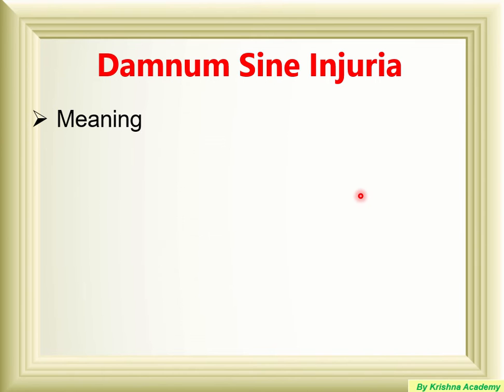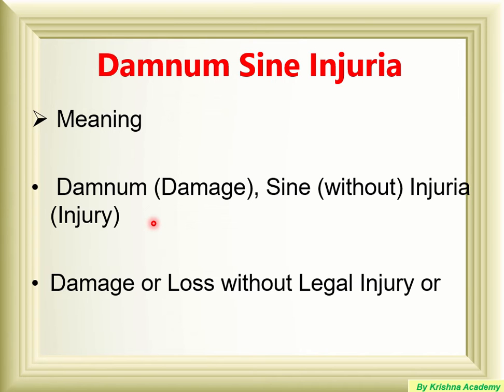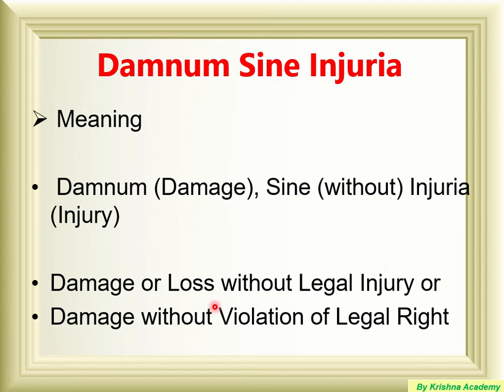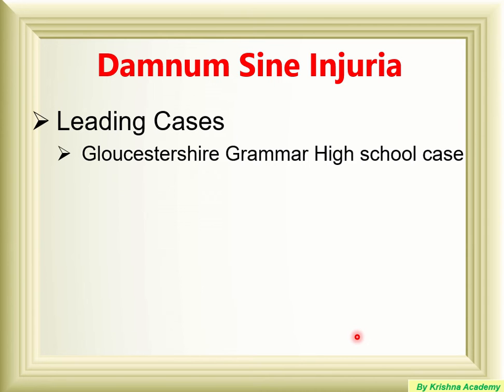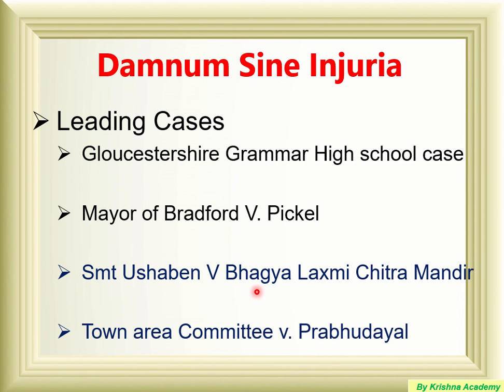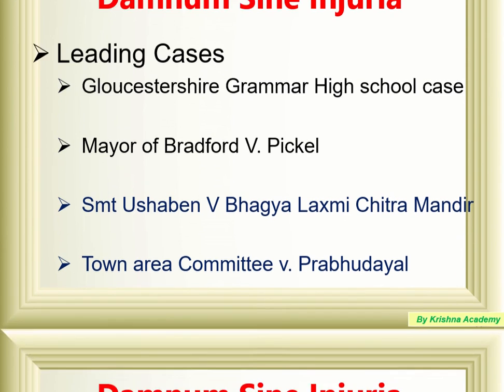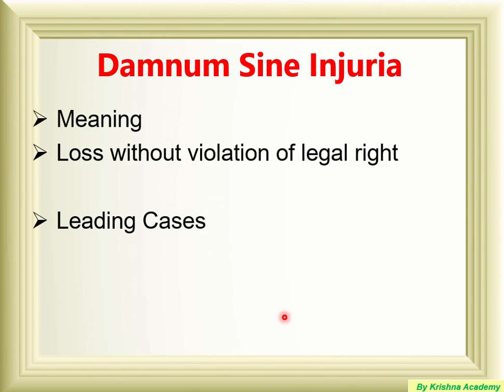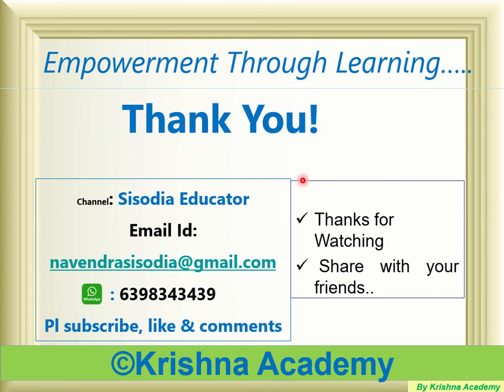Damnum Sine Injuria: Law of Tort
This vided explained the Legal Latin Doctrine 'Damnum Sine Injuria' in very simple way and with all leading Cases.
 Leading cases covered under Video-
1)Gloucestershire Grammar High school case
2)Mayor of Bradford V. Pickel
3)Smt Ushaben V Bhagya Laxmi Chitra Mandir
4)Town area Committee v. Prabhudayal
Must watch for all law students.

 Pl click following for English video on Injuria Sine Damnum